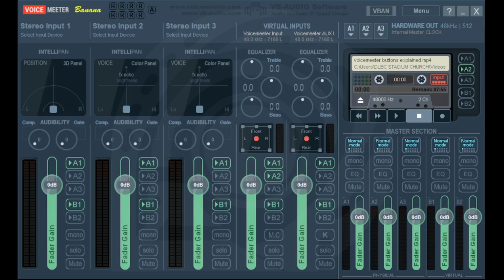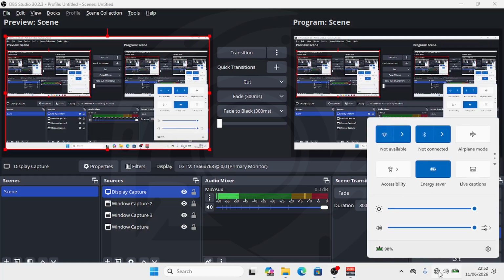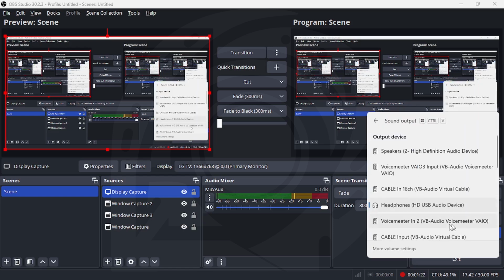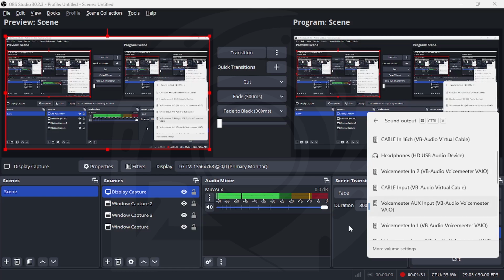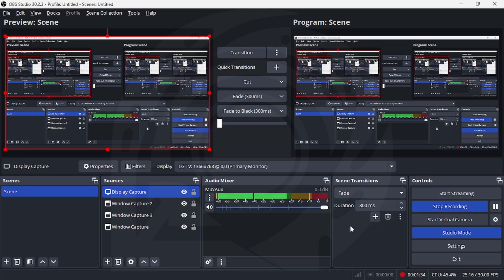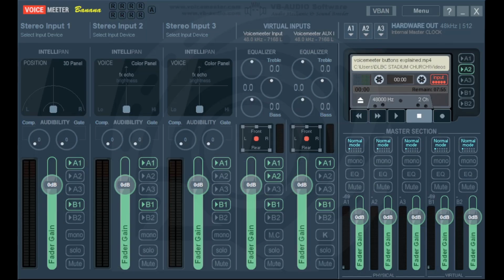Control All PC Audio with Voicemeeter | Quick Tutorial 2026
Take full control of mic, system sounds, music, and apps. Mix everything in one place.

Timestamps:
0:00 Set Voicemeeter as default device
0:30 Route all apps through Voicemeeter
1:00 Individual app volume control
1:30 Create custom audio mixes